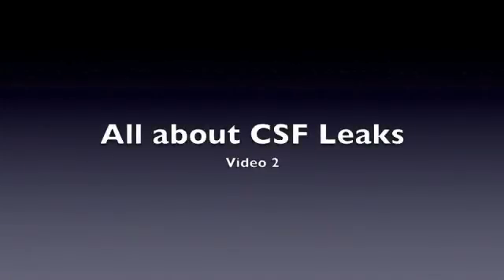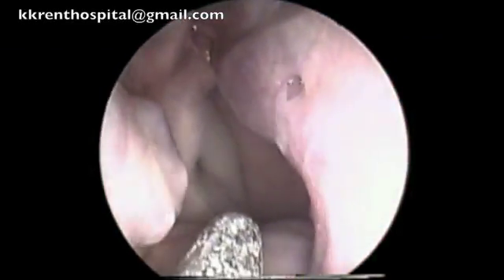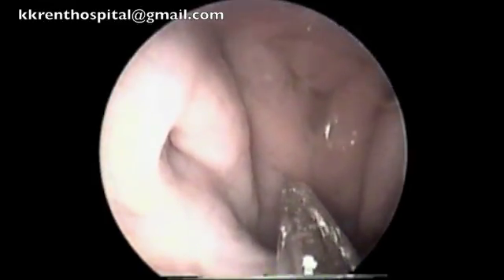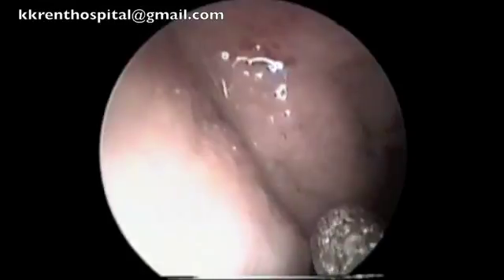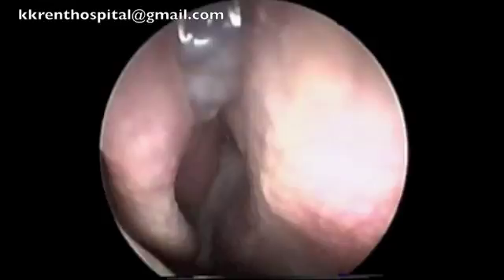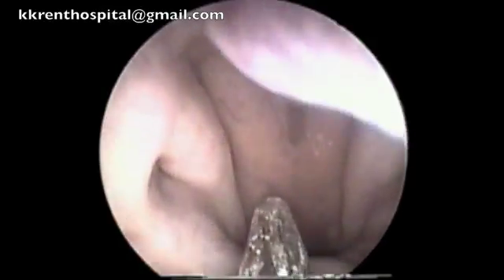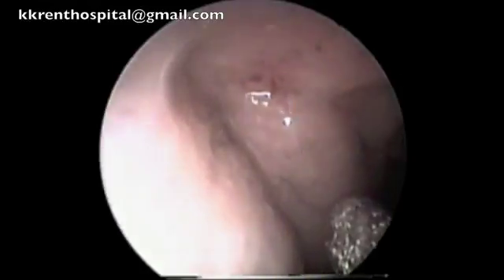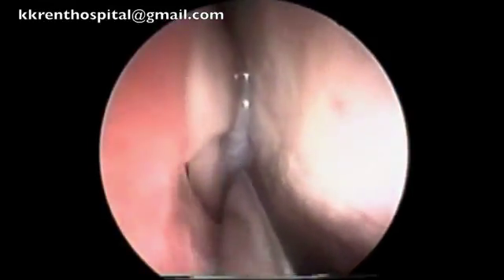The Reservoir Sign in CSF Leaks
The Reservoir Sign : a gush of fluid that occurs when sitting up after a period of recumbency indicating drainage of CSF pooled in the nasopharynx.

The KKR ENT Hospital & Research Institute, chennai has a vast experience with the management of patients with CSF Rhinorrhea. Over 300 cases have been successfully managed. This is the second video out of a series showing different aspects of this not uncommon problem.

Keep watching!

A CSF leak is an escape of the fluid that surrounds the brain and spinal cord.
Causes
Any tear or hole in the membrane that surrounds the brain and spinal cord (dura) can allow the fluid that surrounds those organs to leak.
This fluid is called the cerebrospinal fluid (CSF). When it leaks out, the pressure around the brain and spinal cord drops.
Causes of leakage through the dura include:
  Certain head, brain, or spinal surgeries
  Head injury
  Placement of tubes for epidural anesthesia or pain medications
  Spinal tap (lumbar puncture)
Sometimes, no cause can be found. This is called a spontaneous CSF leak.

Symptoms
Symptoms may include:
  A headache that is worse when you sit up and improves when you lie down. It may be associated with:
  Light sensitivity
  Nausea
  Neck stiffness
  Drainage of CSF from the ear (rarely)
  Drainage of CSF from the nose (rarely)

Diagnosis is usually based on your history of injury, surgery, or lumbar puncture.
Tests may include:
  CT scan of the head with contrast dye
  MRI of the head
  Radioisotope test of the CSF to track the leakage

Treatment

Depending on the cause of the leak, many cases go away on their own after a few days. Complete bed rest for several days is usually recommended. Drinking increased fluids, especially drinks with caffeine, can help slow or stop the leak and may help with headache pain.
Headache may be treated with pain relievers and fluids. If the headache lasts longer than a week after a lumbar puncture, a procedure may be done to block the hole that may be leaking fluid. This is called a blood patch, because a blood clot can be used to seal the leak. In most cases, this makes symptoms go away. Rarely, surgery is needed to repair a tear in the dura and stop the headache.
Symptoms of infection (fever, chills, change in mental status) that occur after surgery on the brain or spinal cord or a lumbar puncture are a medical emergency and need to be treated with antibiotics.

Outlook (Prognosis)

The outlook is usually good depending on the cause. Most cases heal by themselves with no lasting symptoms.

Keep watching!